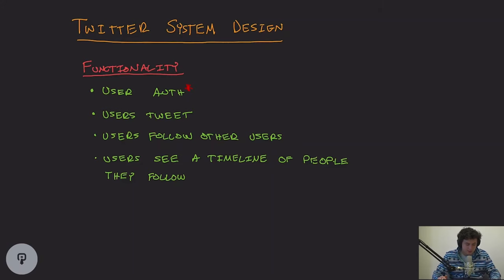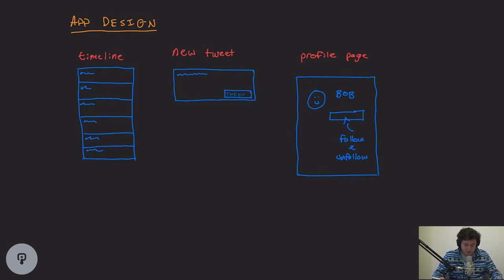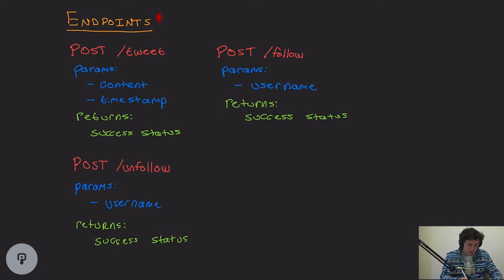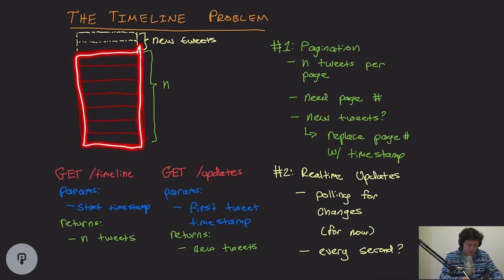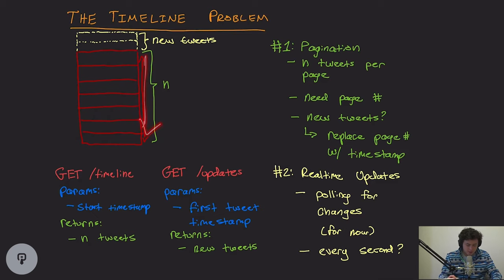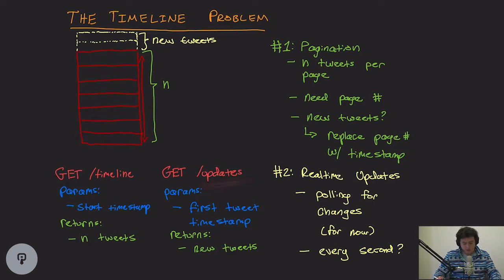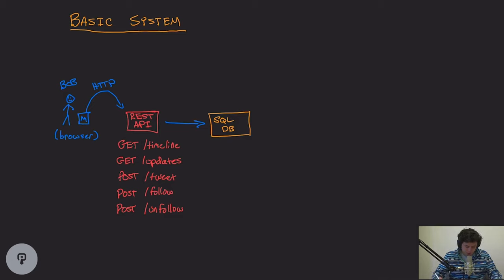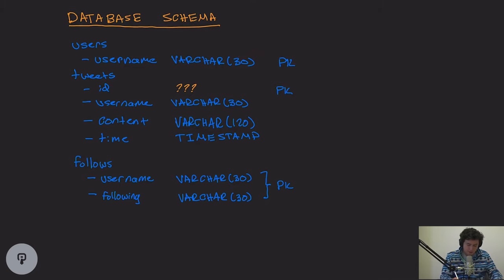System Design for Twitter (Timeline, Live Updates, Tweeting) | System Design Interview Prep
Problem Statement:
Provide a high-level, barebones, design for a service like Twitter.

**Users will be able to:**
- Tweet (create text/media posts)
- Follow other users
- See a timeline (syndicated from the posts of those they follow)

**Assumptions**
- You can assume the user is authenticated during interaction with your design

**Additional Resources**
- OSI Model (layers of system interaction

Table of Contents:
0:00 - Supported Functionality
1:40 - Basic Visuals & App Design
2:41 - Visit interviewpen.com
3:00 - Endpoints
4:54 - The Timeline
9:06 - Starting Design (naive)
11:11 - Database Schema
15:15 - Load Management
17:35 - Scaling the Database
19:21 - Breaking the System Up
20:57 - Sharding the Database
26:46 - Realtime Pushes
28:27 - Timeline Cache
30:24 - Tweet Fanout & Message Queue
32:45 - The Full Design
34:44 - Recap
36:01 - Extension
37:03 - Visit interviewpen.com